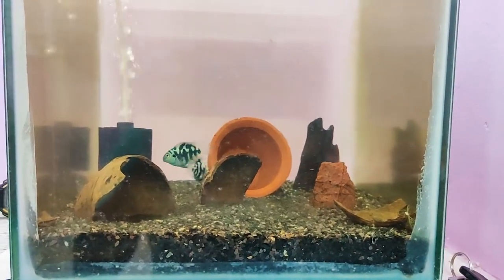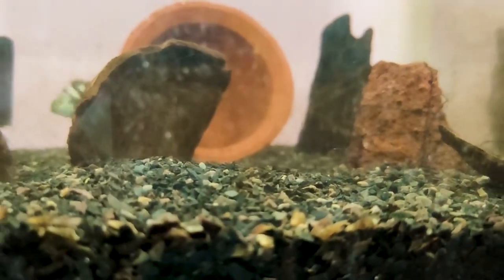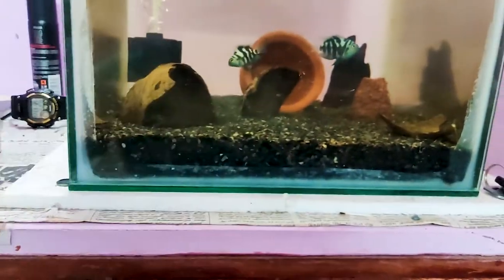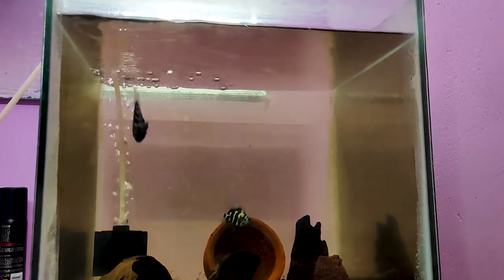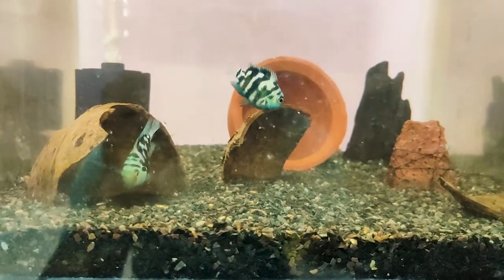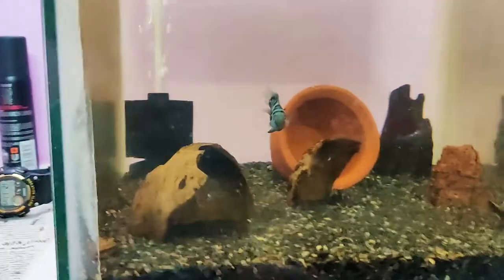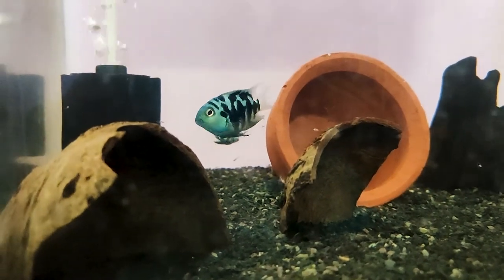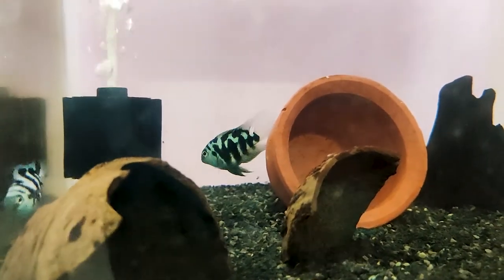polar blue parrot cichlid breeding and baby caring full review in tamil